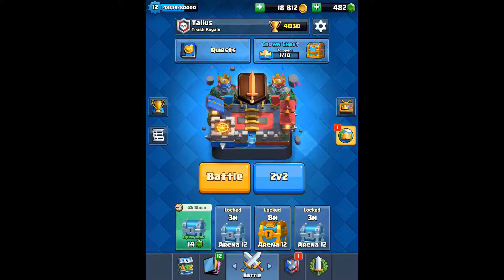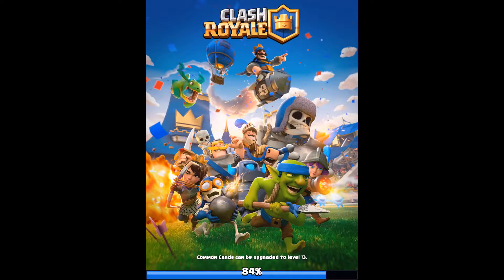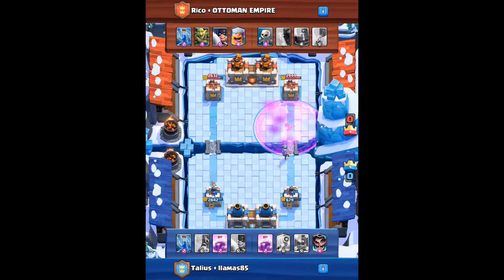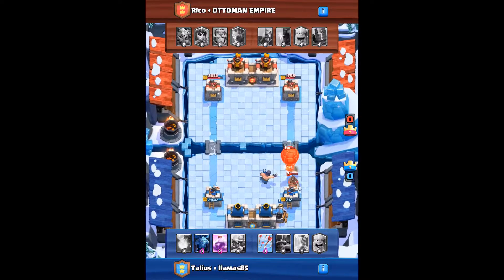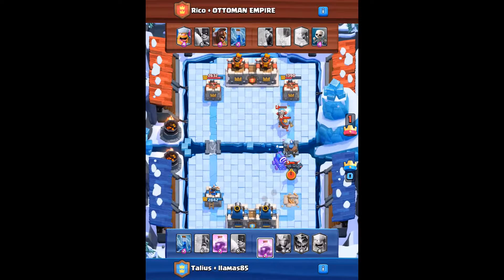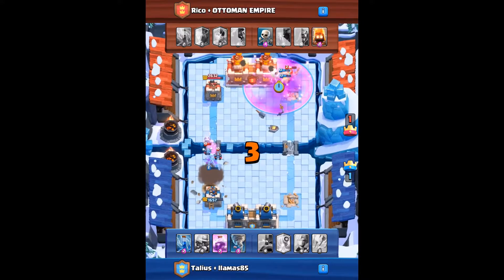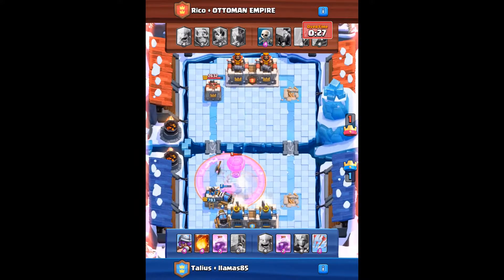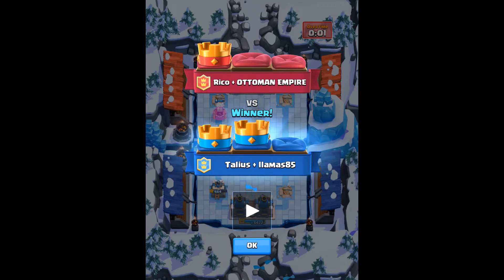Last Second SPARKY WIN!! - Clash Royale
This video shows you a last second win using the Sparky!